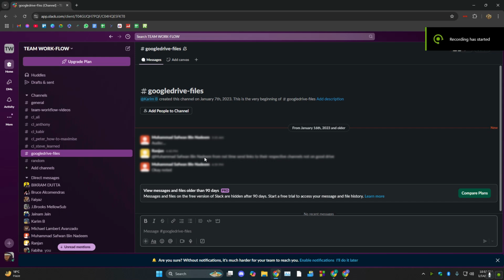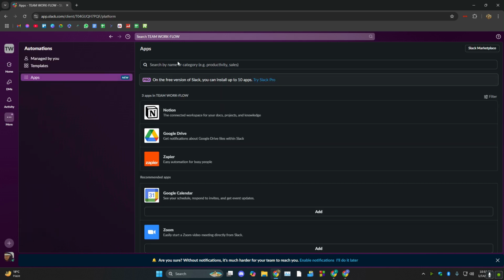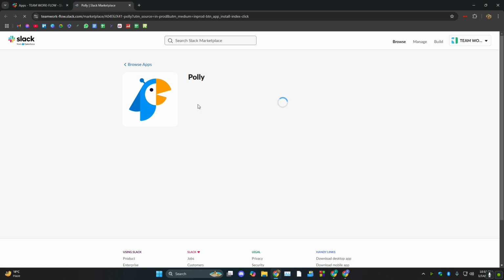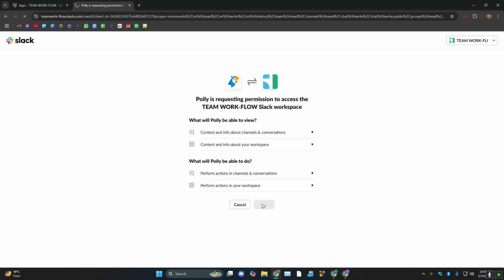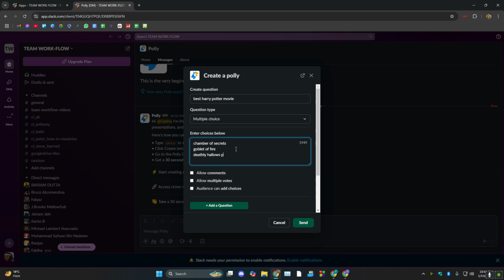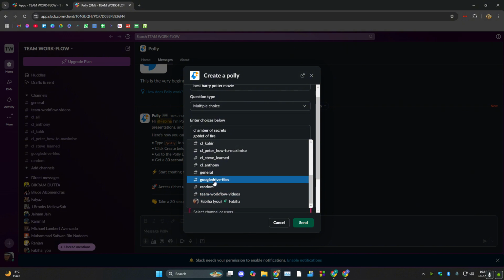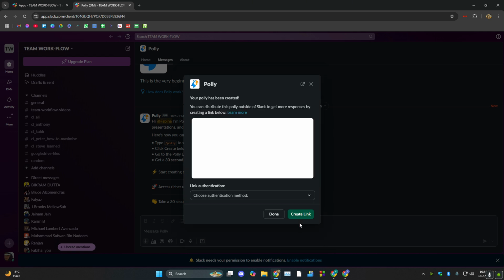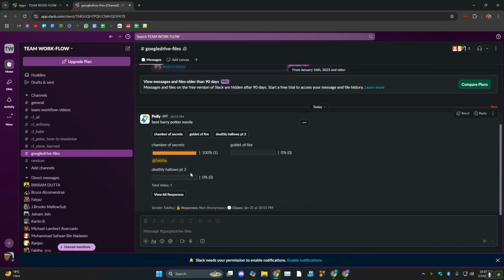How To Create POLL in SLACK (FREE & QUICK 2025)